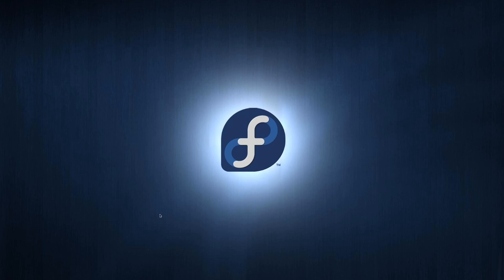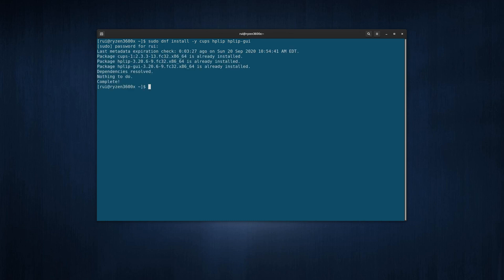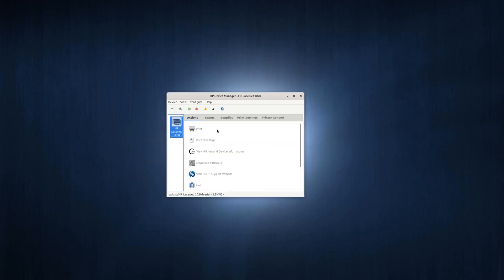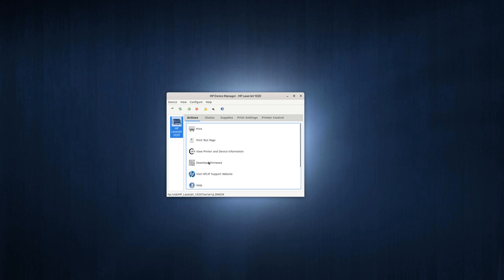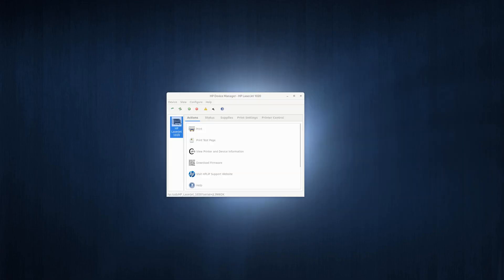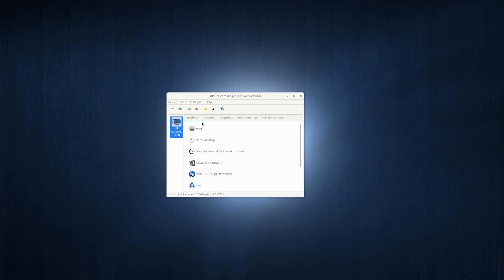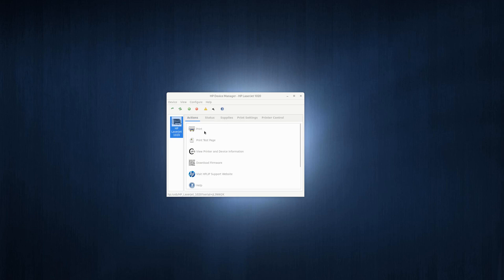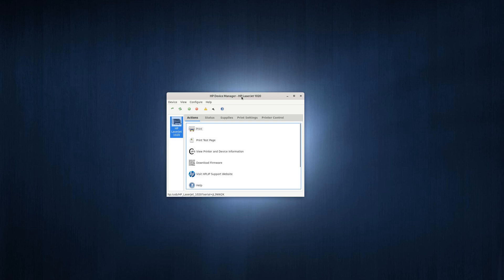How to install HP printer driver on Fedora 32 (Linux)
1. Install 3 packages: cups, hplip, hplip-gui
2. unlock your printer at Gnome Control Center (You have to unlock or there won't be options to download firmware / device driver when you launch hplip-gui.)
3. Install firmware via GUI
4. Install plugin follow prompt. There's some weird thing happening. The plugin download process would hang, and you are prompted to wait. Just click on 'wait' a couple times, and then the license agreement should appear. Click on accept and the plugin should install in seconds.